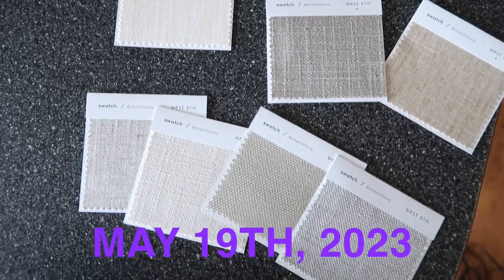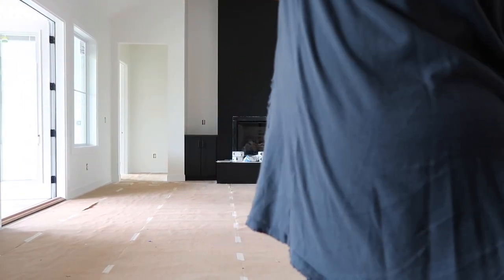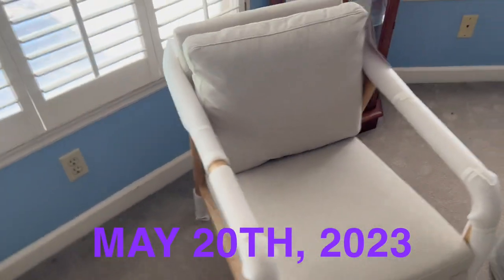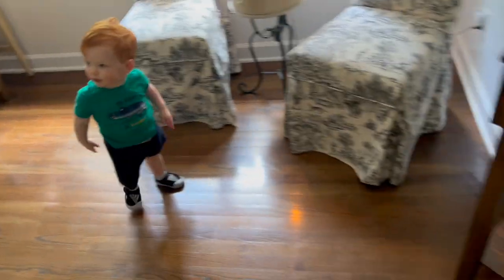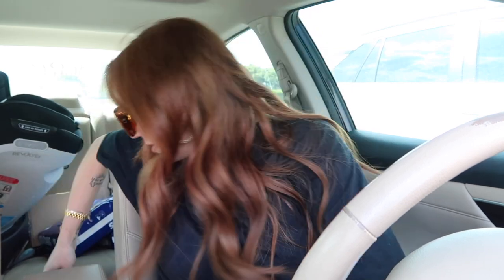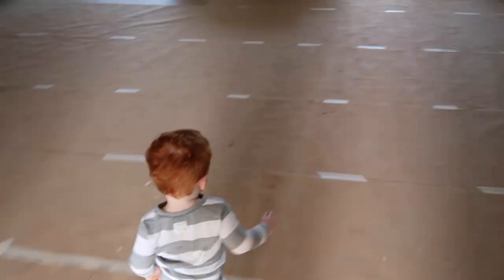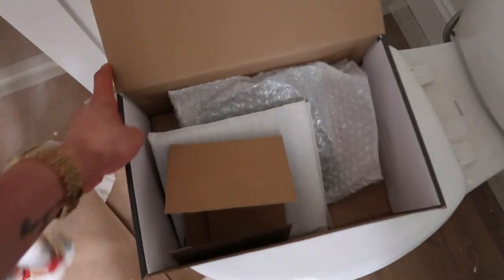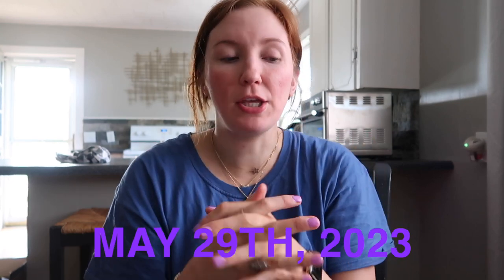DID WE ACCIDENTALLY REVEAL THE BABIES NAME!? | Sam and Moriah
Did we accidentally reveal the babies name?!
XO

VIDEO MENTIONS
Sofa we decided on!!

CHAPTERS
0:00 May 19th
2:39 May 20th
7:17 May 25th
13:57 May 26th
16:41 May 28th
18:18 May 30th